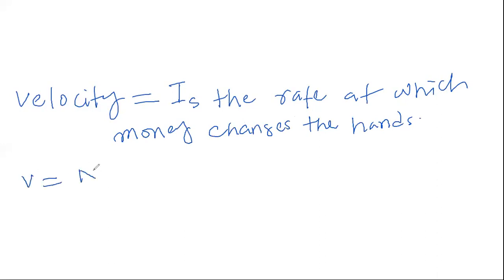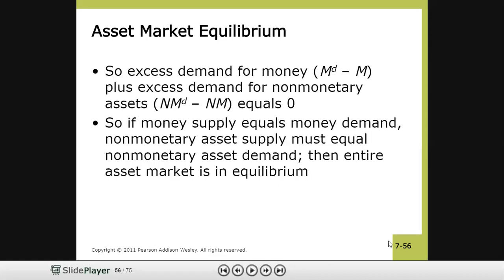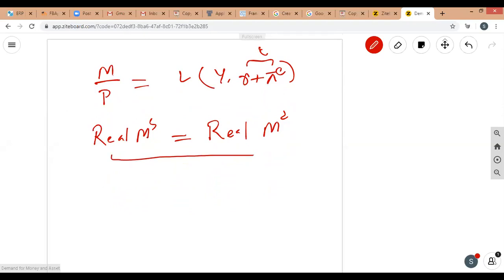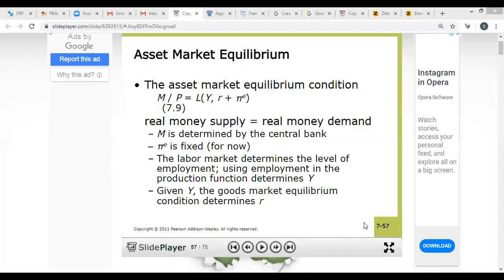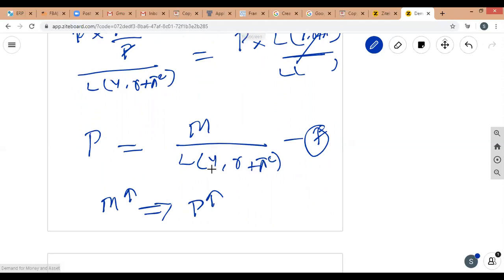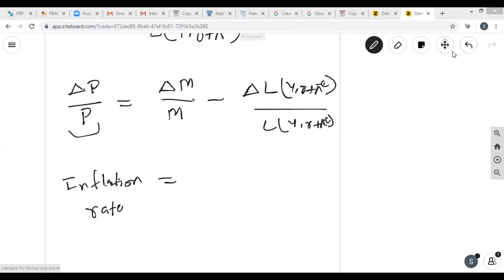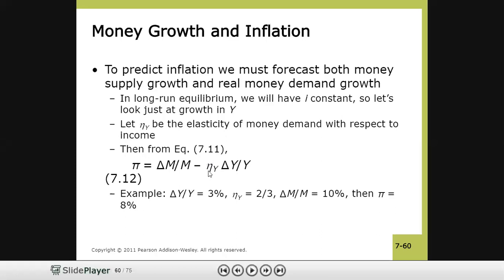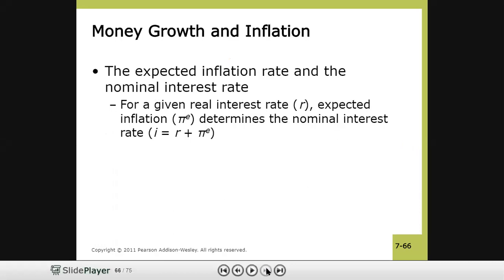Asset Market Equilibrium